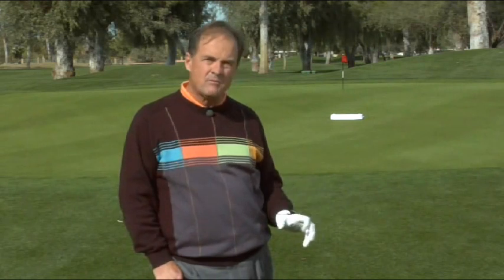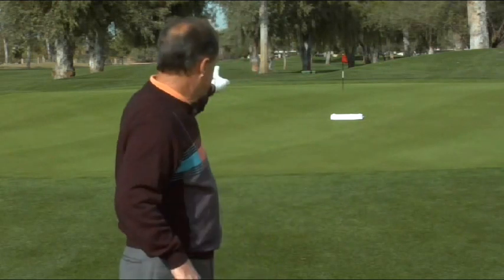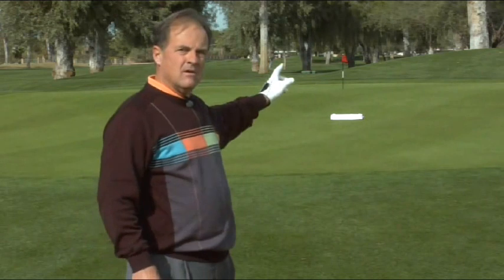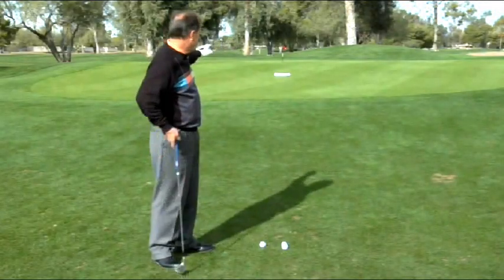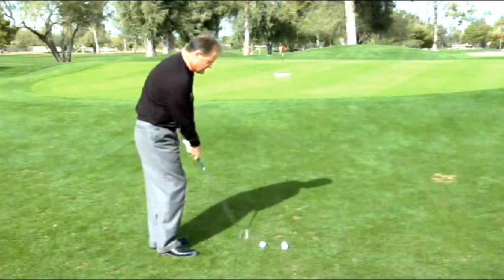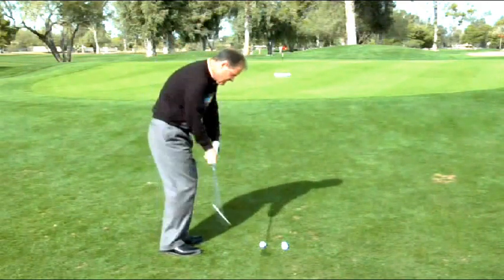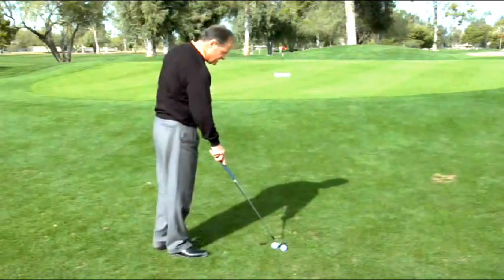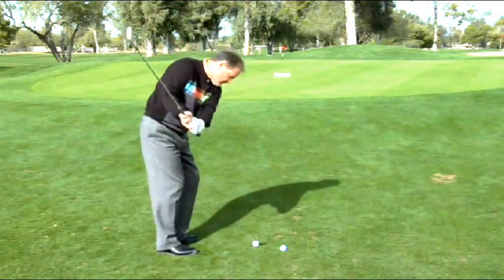Helpful Pitching Tips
Drills to help you control your pitch and chip shots